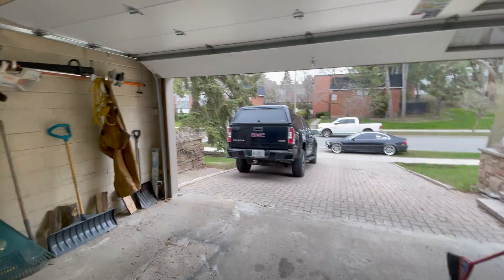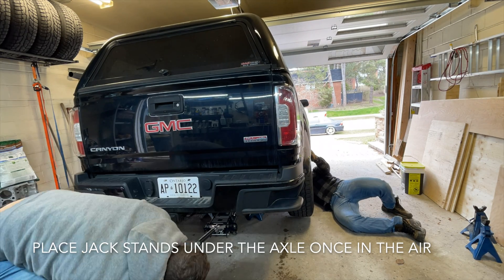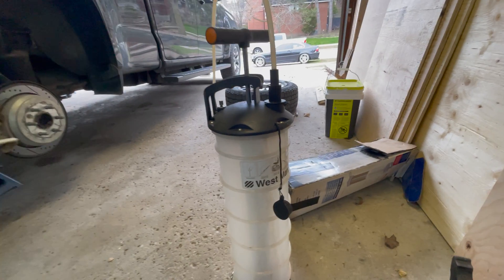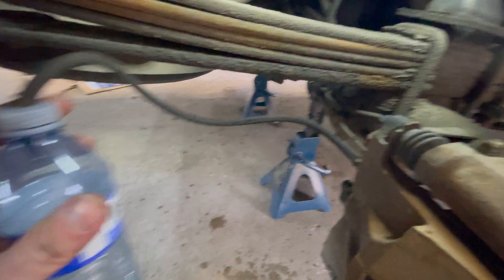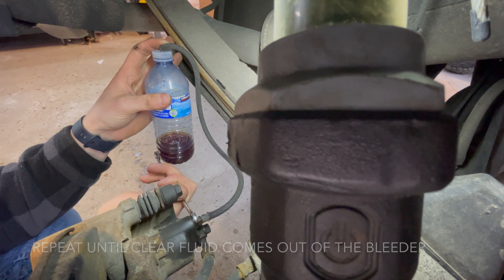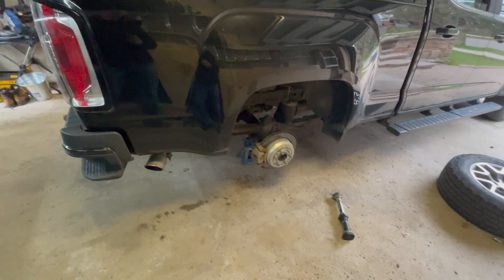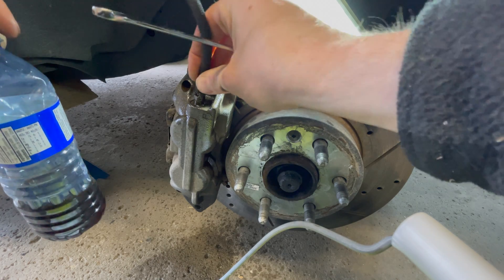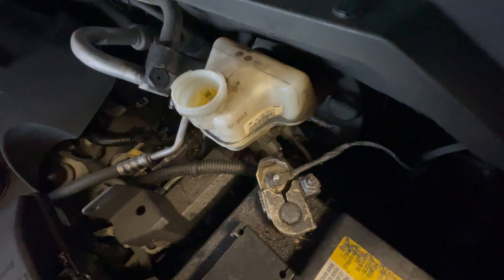Colorado / Canyon | Brake Fluid Flush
Warning, brakes are an integral safety feature. Damage or improper bleeding may result in a brake failure which will seriously frig you up.

Bleed screw is a 10mm - recommended you use a line wrench or the closed end of a wrench
Brake fluid is DOT 3 - recommend you use AC Delco flavour

While there is no interval for changing brake fluid it is a good idea to do it every few years to avoid it excess moisture from accumulating in the system.

Hope this helps, Cheers